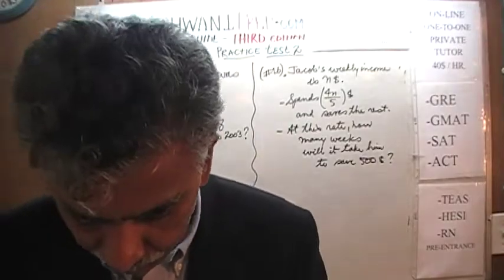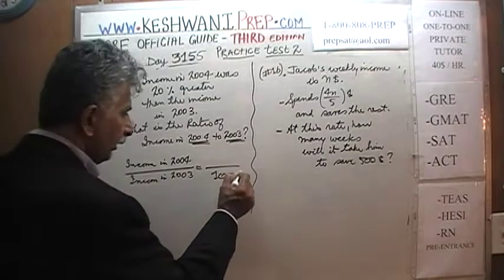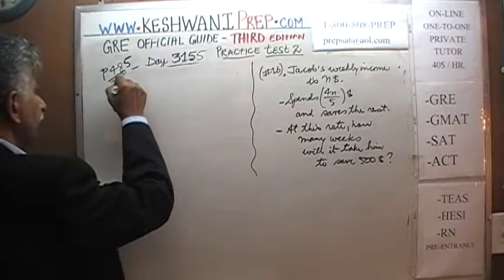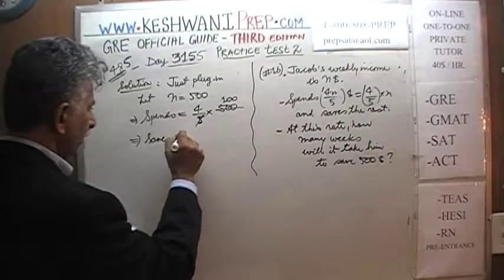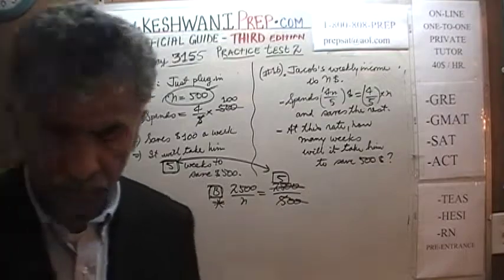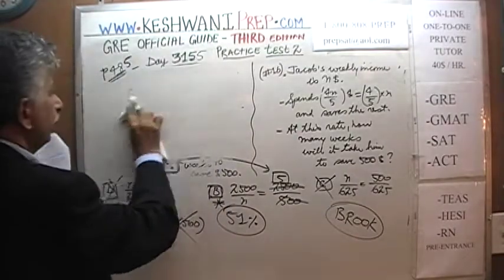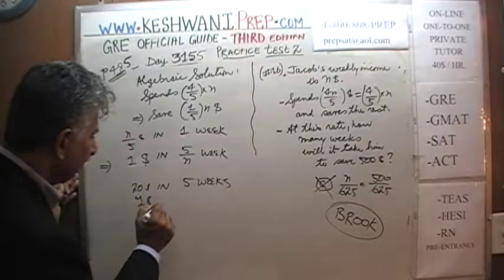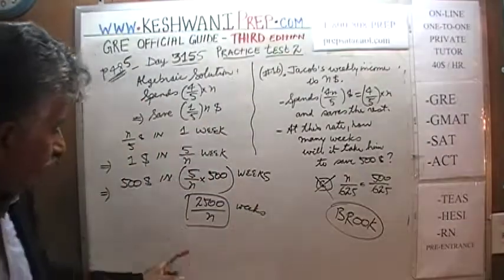GRE Practice Test 2 p485 Third Edition Day 3155 Official Guide - On-line Prep Tutor GMAT, SAT